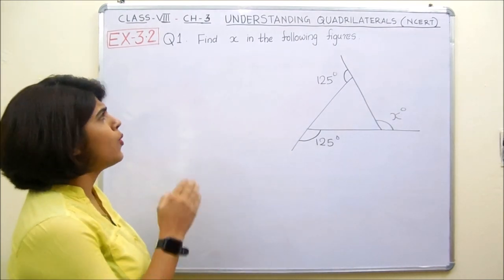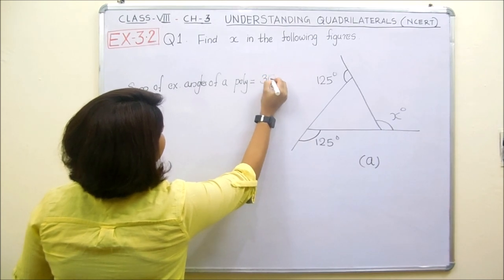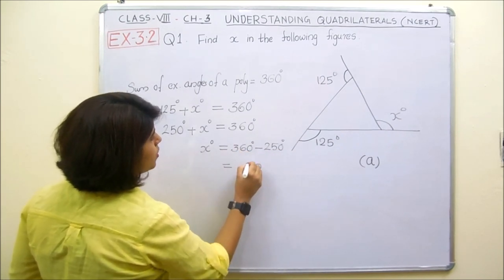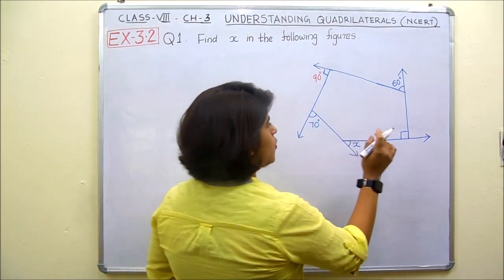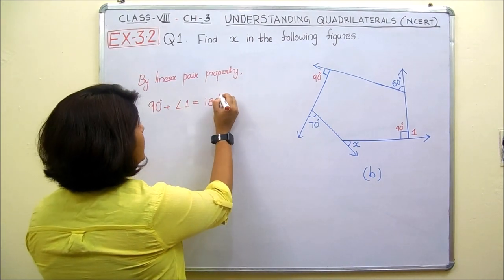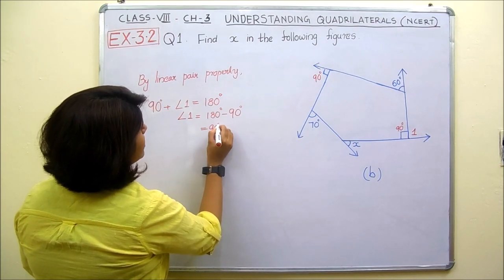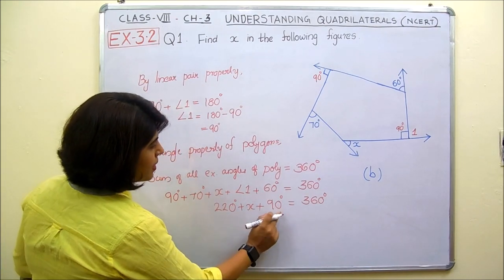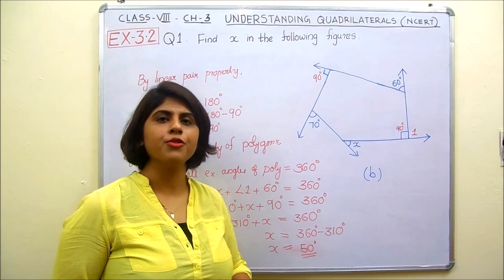Q1&Q2 EXERCISE 3.2/CHAPTER-3/UNDERSTANDING QUADRILATERALS/ CLASS - 8/ MATHEMATICS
Solving question 1 and 2, exercise 3.2 of chapter 3, Understanding quadrilaterals of class 8th mathematics NCERT Text book